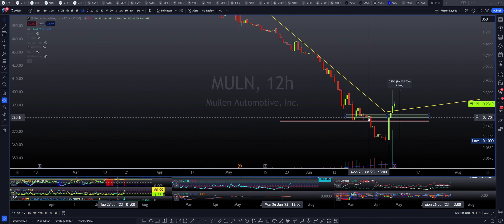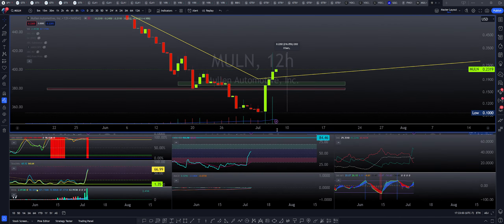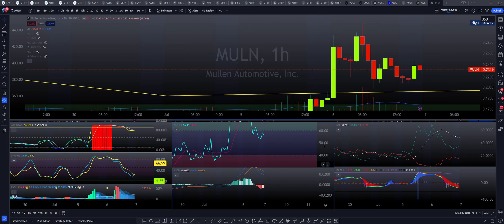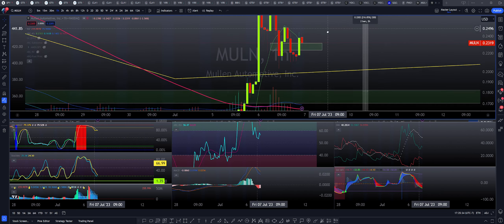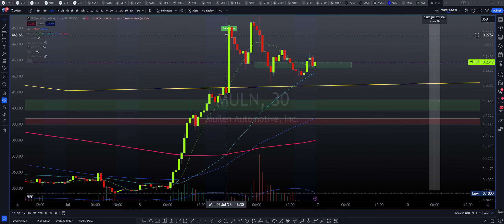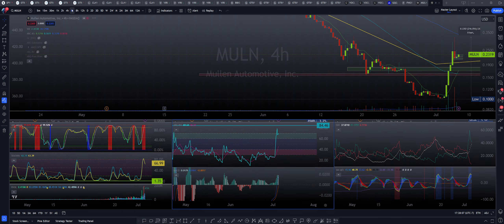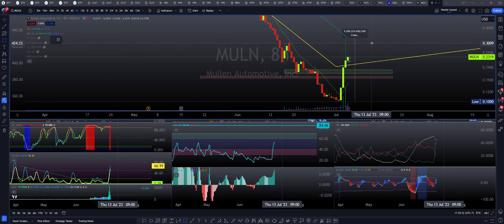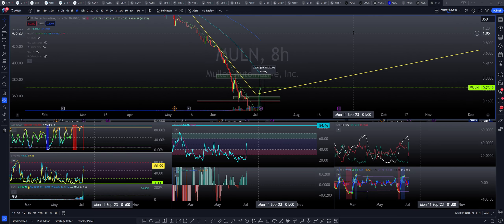$MULN 55% Play Coming Up!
Join me and friends on Discord to watch and discuss!

- ARCa.

Arca's Educational Recomendations: